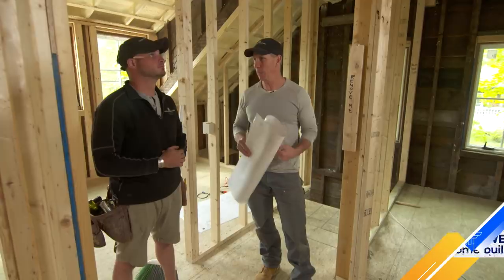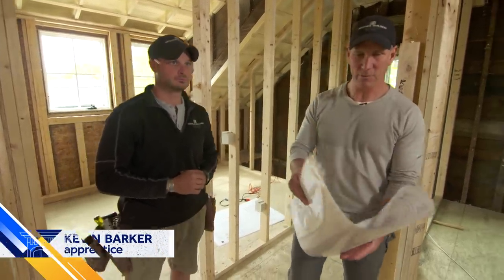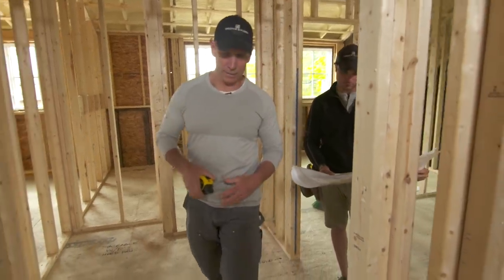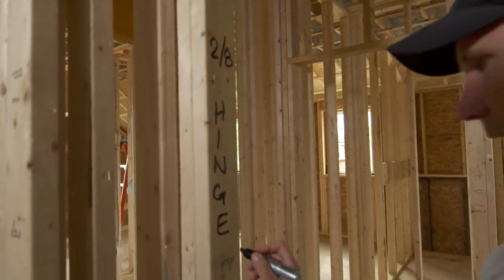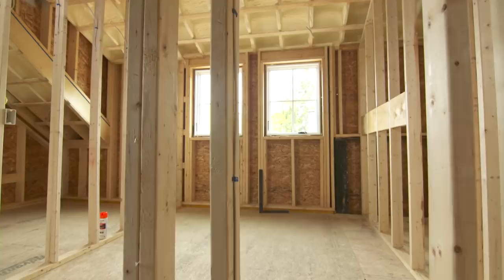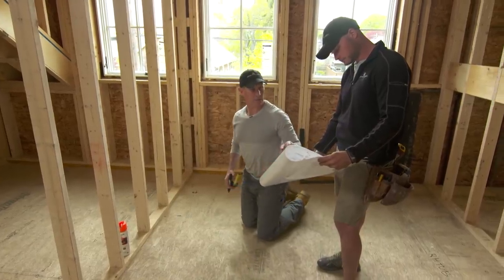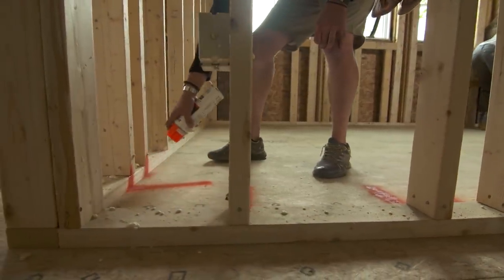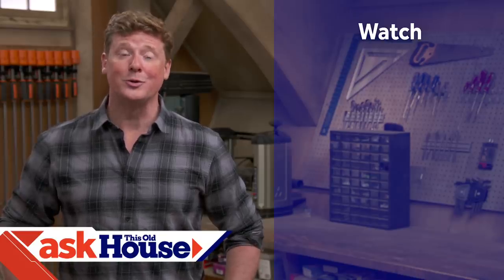How to Prep Framing Studs for Hinges, Valves and Fixtures | Generation Next | This Old House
Jeff shows apprentice Kevin the extra steps he takes to clearly label locations of hinges, valves, fixtures, and studs for his subcontractors.

Jeff has a checklist he likes to go through before rough-ins start. He teaches apprentice Kevin that checklist by walking through the second floor and reviewing the plans.  Using a marker, he makes labels on the framing and floors for the locations of hinges, valves, fixtures and studs to guide his subcontractors.

Generation Next:
This Old House’s Generation NEXT initiative shines a light on the urgent need for young people to enter the building trades and fill the skills gap in America today. “There’s a critical need for people in home construction,” says the This Old House master carpenter Norm Abram. The initiative has involved recruiting apprentices—some with no skills, some with a few years under their tool belts—to work alongside the TOH TV pros.